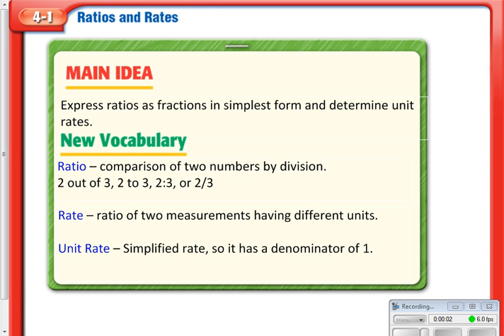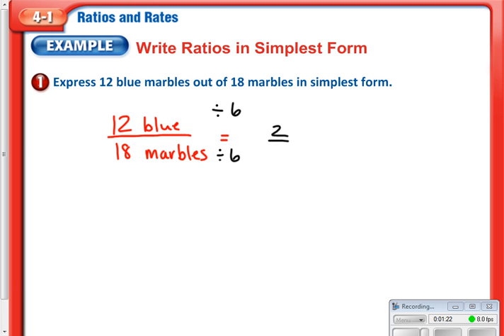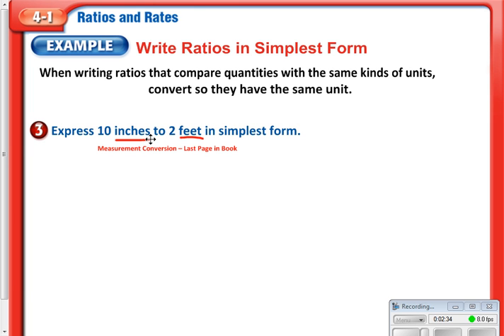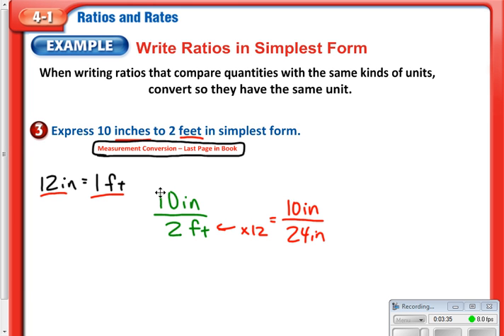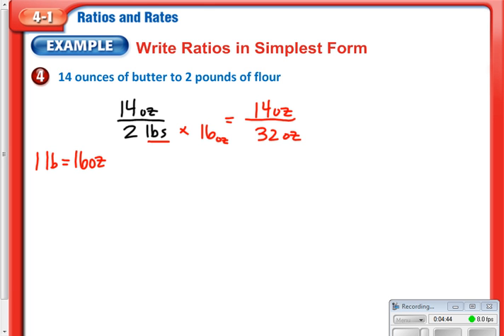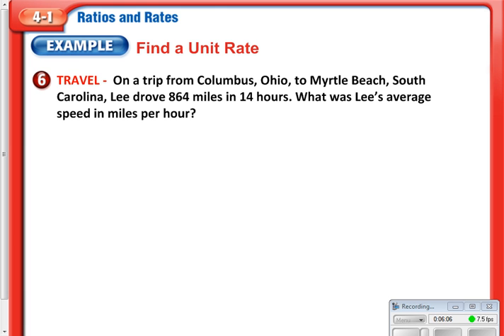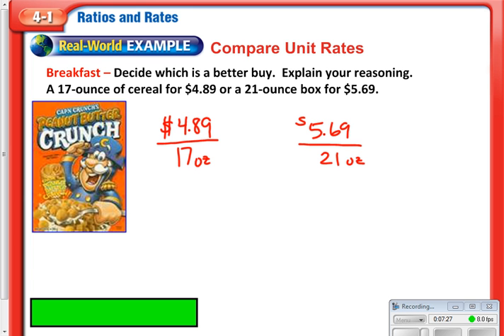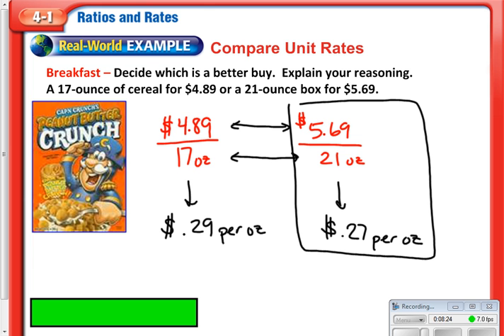4.1 Ratios and Rates.avi